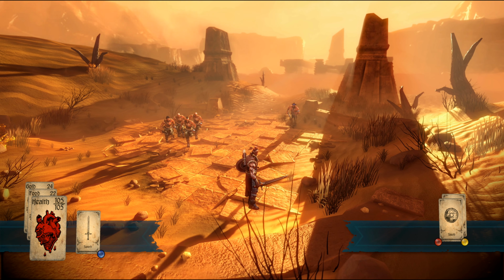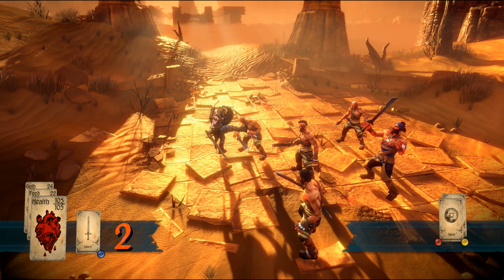Tempt The "Hand Of Fate" (Linux)On GameTime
Bittube.TV
coming
Odysee
coming
This version of Hand Of Fate